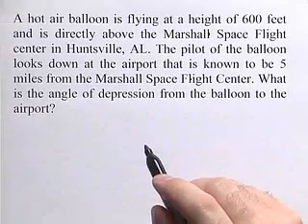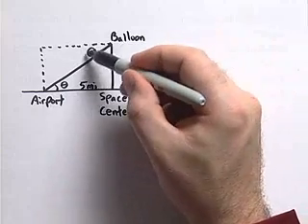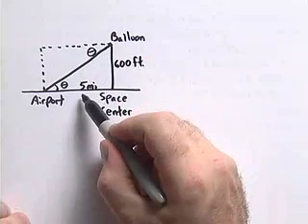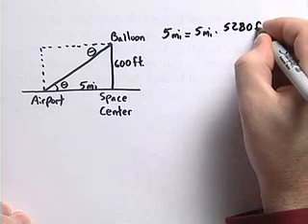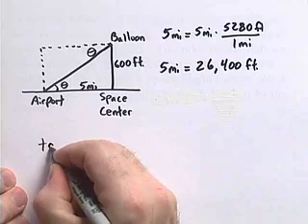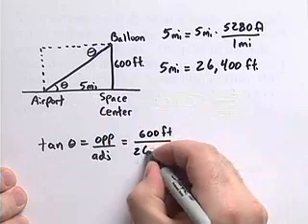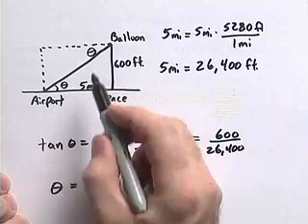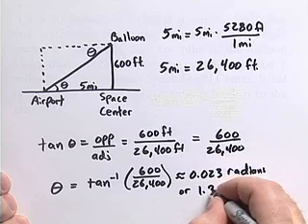Angle of Depression Example